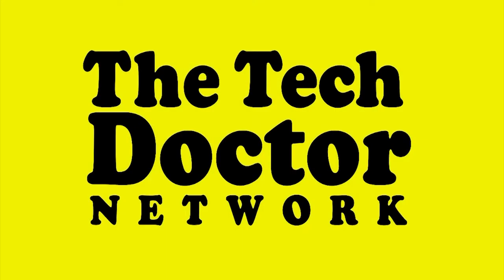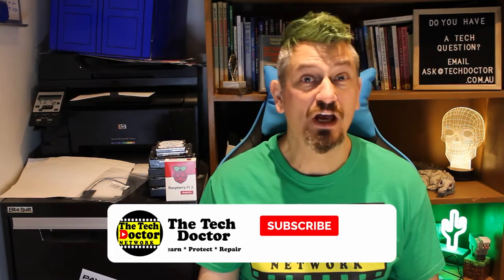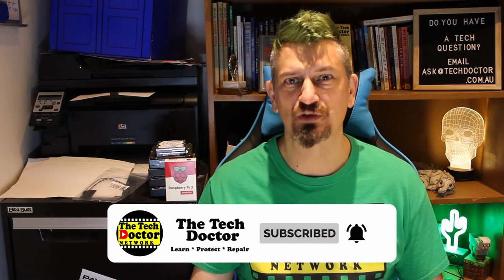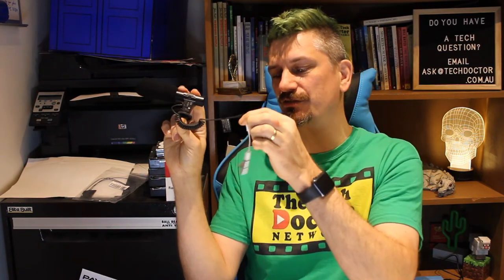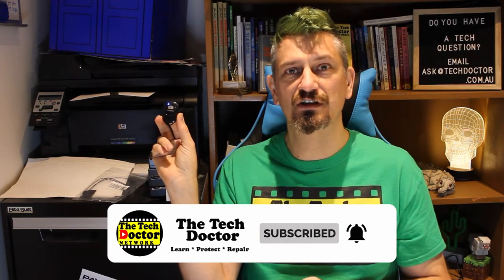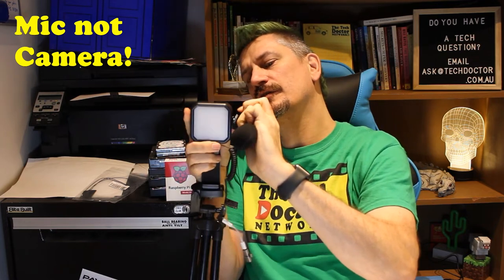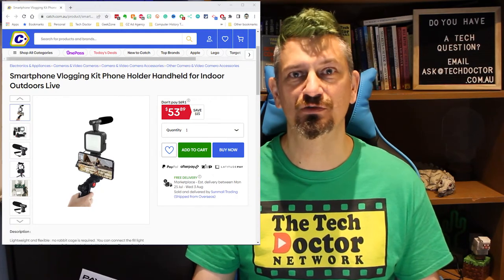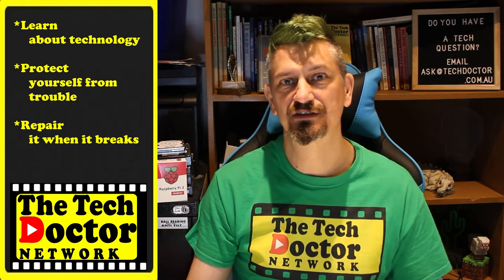204: Aldi Portable Phone Vlogging Kit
In this episode, we introduce you to the Aldi Portable Phone Vlogging Kit, a kit containing a Tripod, 62 LED Light, Condenser Microphone, Bluetooth Remote and Phone Holder.

This system works really well and is a great portable kit for Vlogging on the go. At only $30, it really is great value.

Various other stores have similar kits at various different price points, but at the time, this was the cheapest one I'd seen.